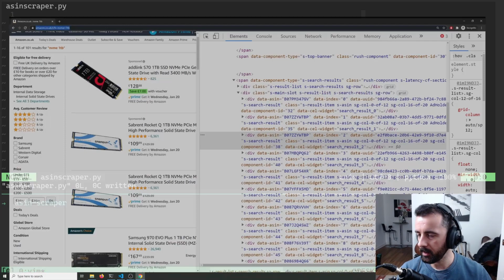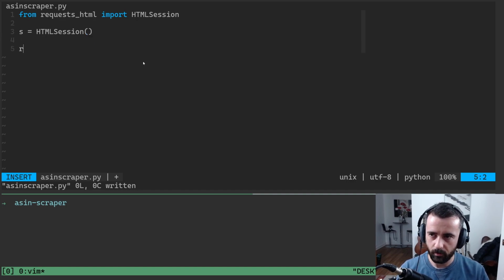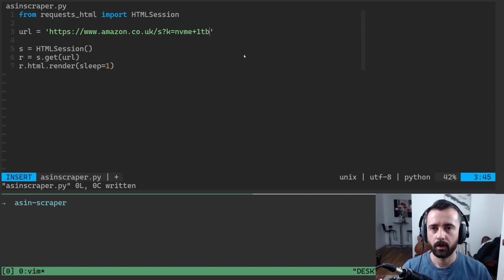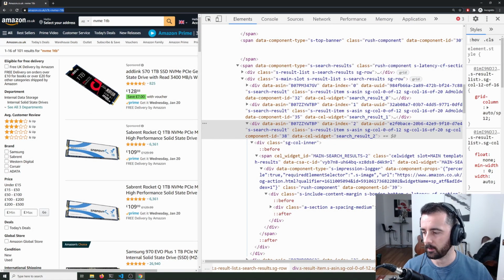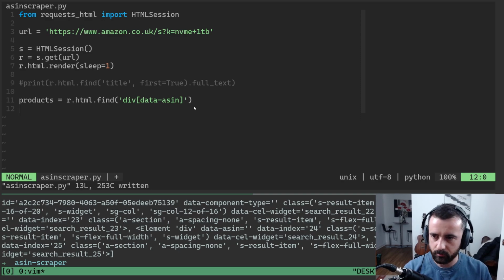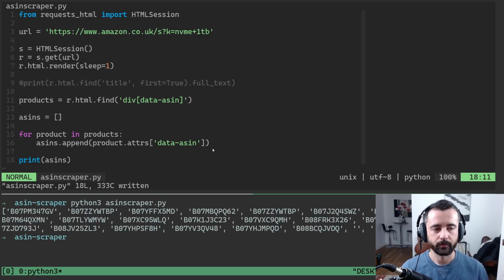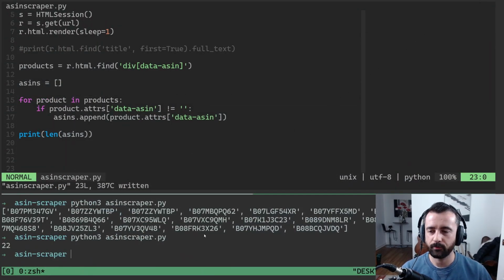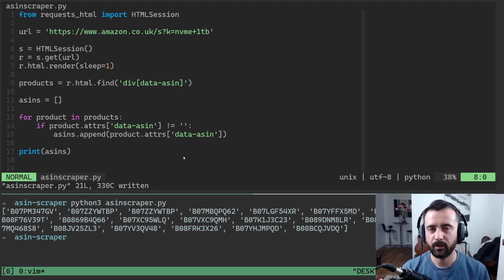How to Scrape Amazon for ASINs with Requests-HTML